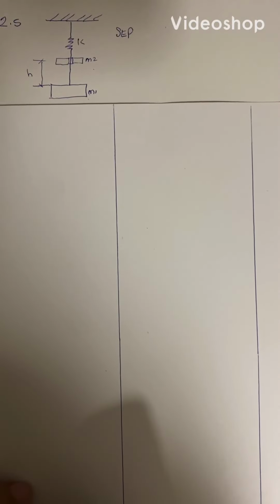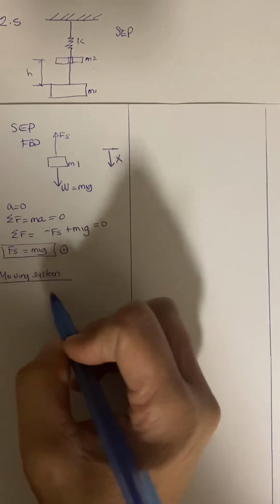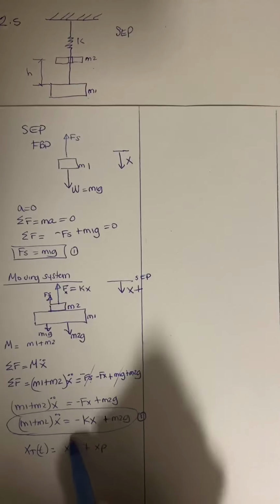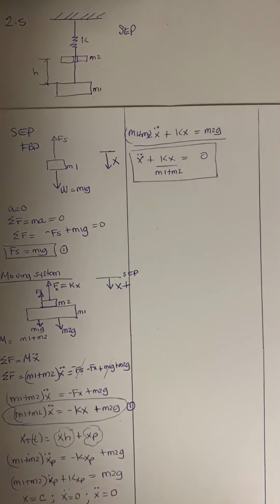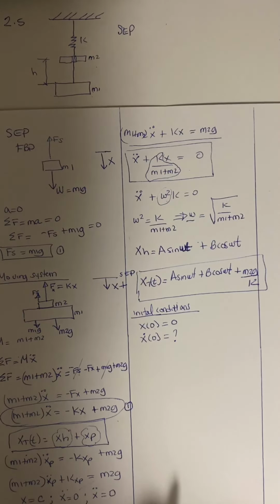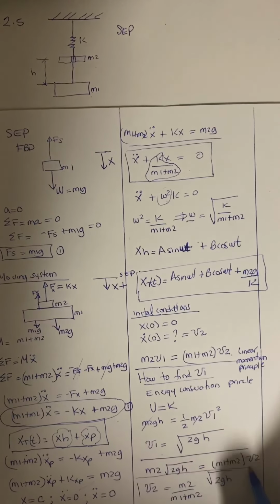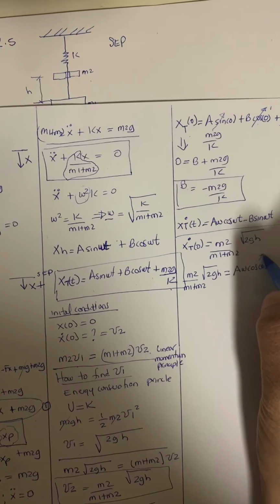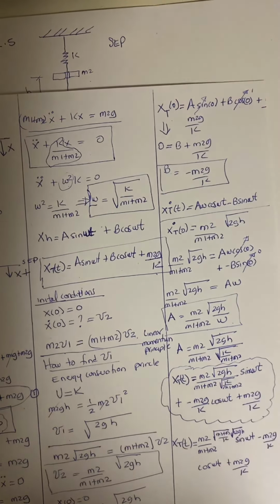2.5 Vibrations - Spring Mass System when a second mass drops. Equation of Motion and Solution.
Mass hangs from a spring k in static equilibrium. A second mass drops and sticks to the first mass. Find the equation of motion and it’s solution.